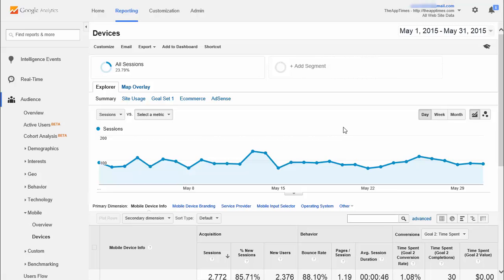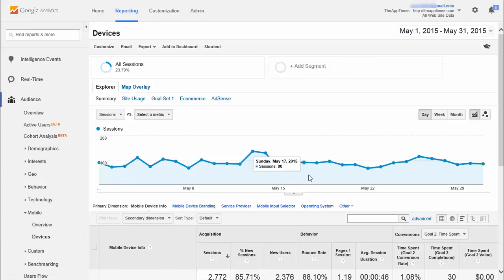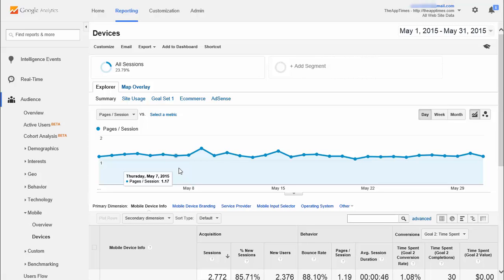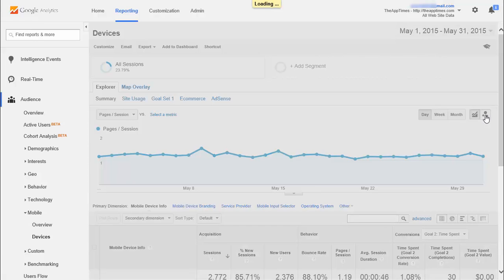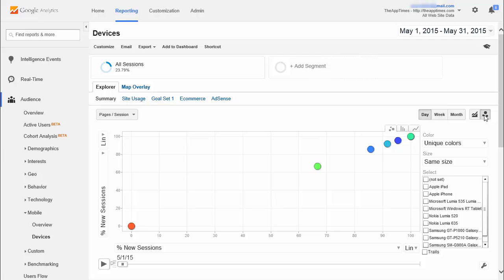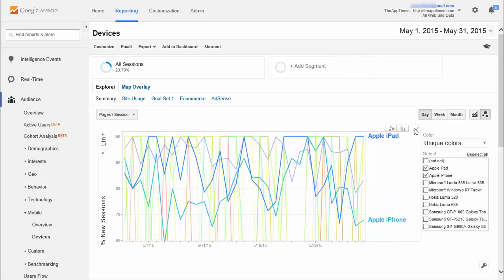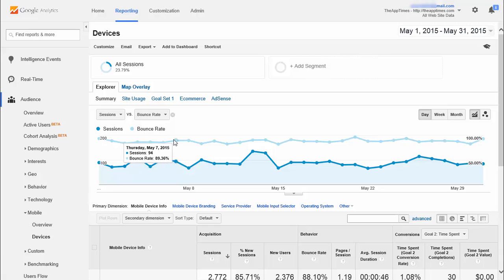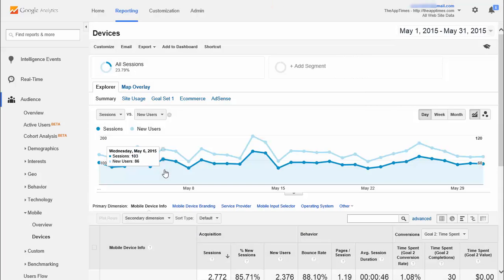Using Graphs in Analytics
In this video, we'll show you how to use graphs and charts to analyze your data.